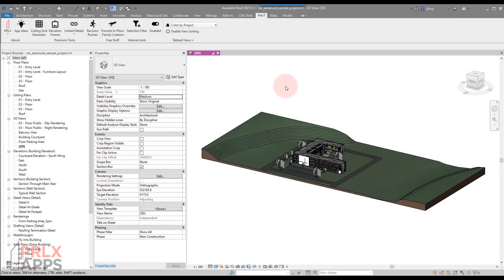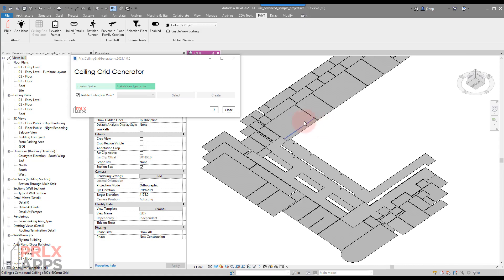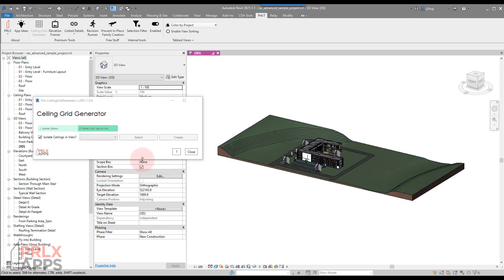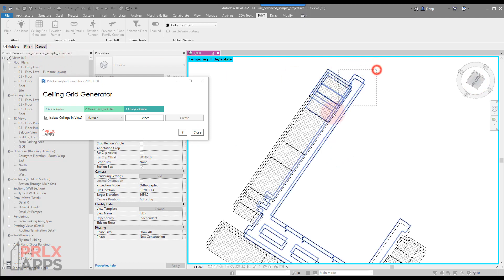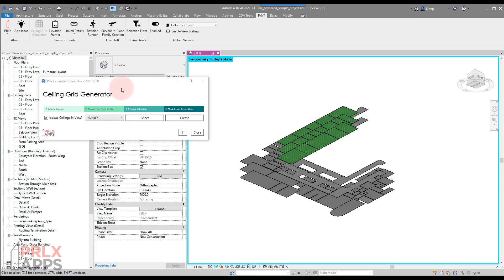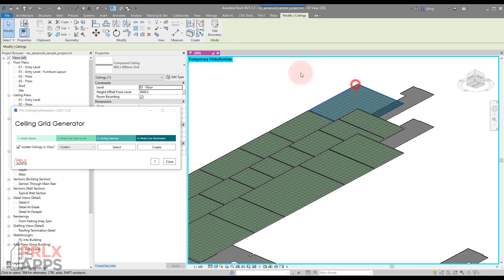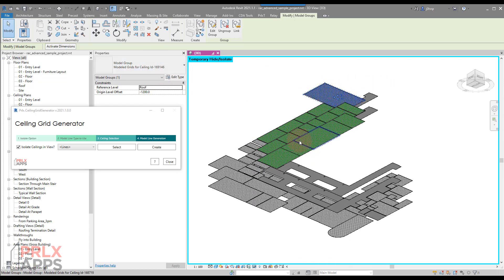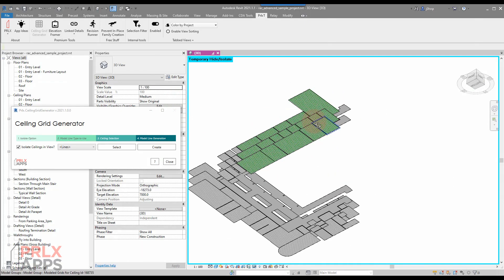Prlx Apps- Ceiling Grid Generator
This demonstrates our app to create modeled ceiling grids withing Revit. These are useful for Navisworks export or using the model lines themselves for other calculations.